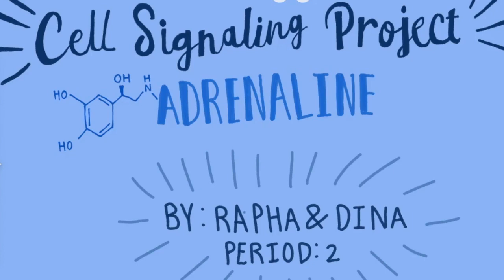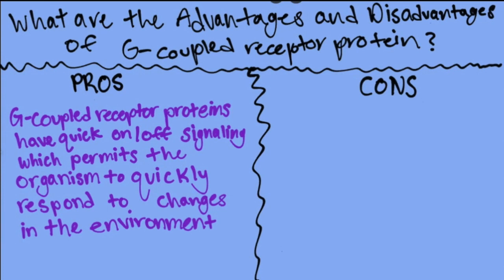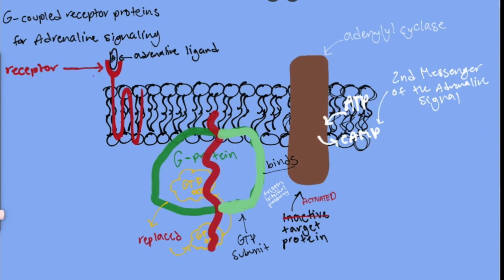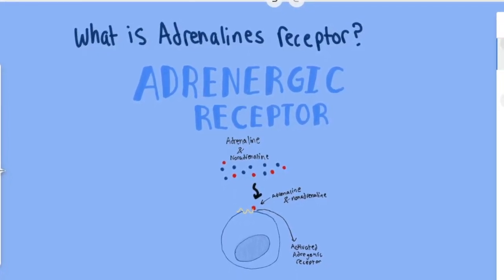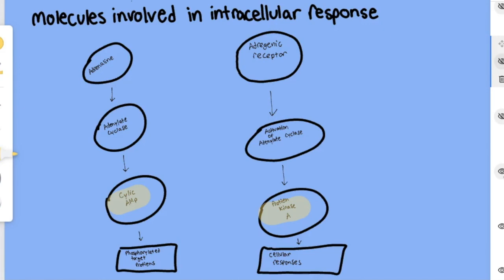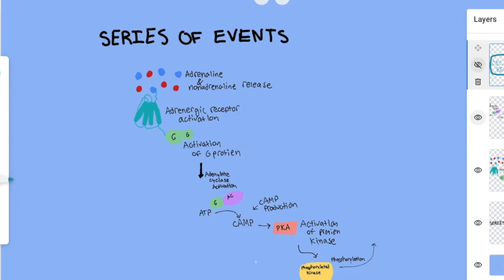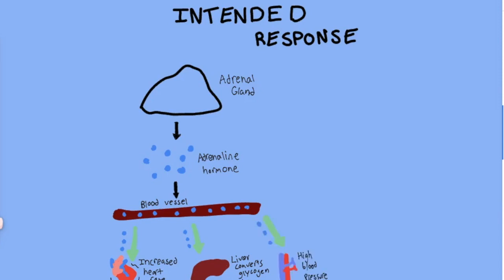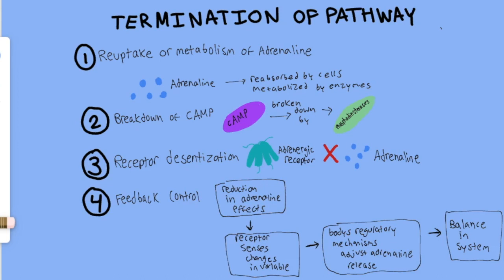Adrenaline Signaling Pathway, Rapha & Dina